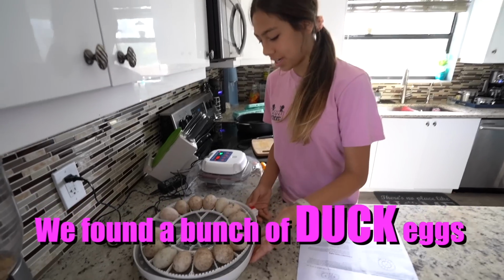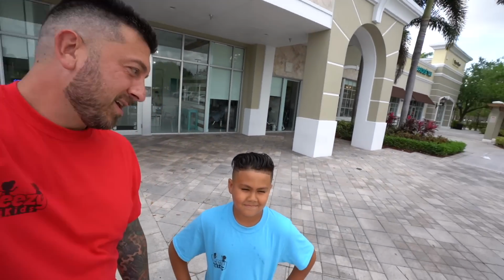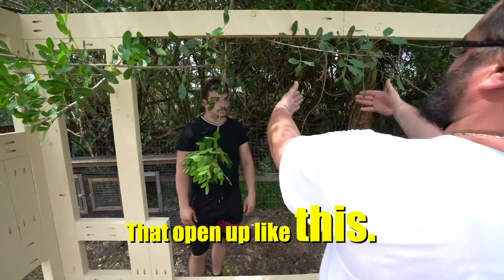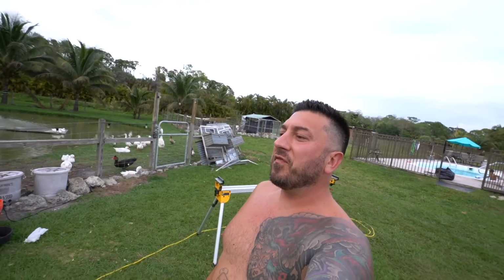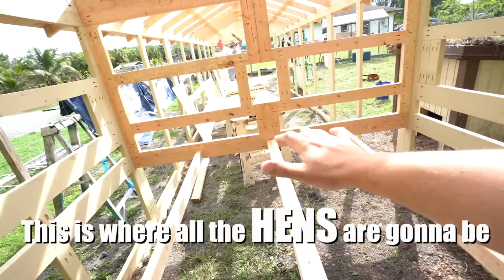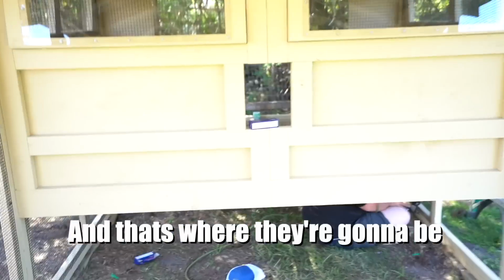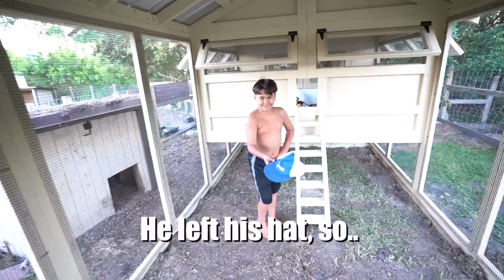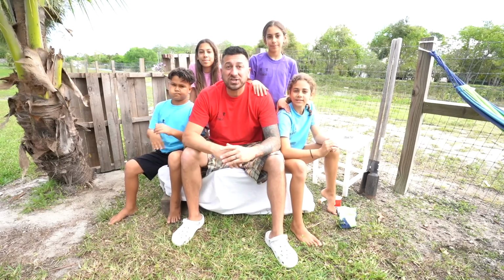WORLD'S LARGEST CHICKEN COOP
Hey Veezy Kids! We needed a EMERGENCY build completed ASAP and Carolina Coops came through and exceeded expectations! This video is filled with entertainment!